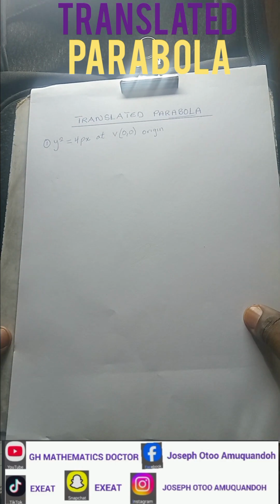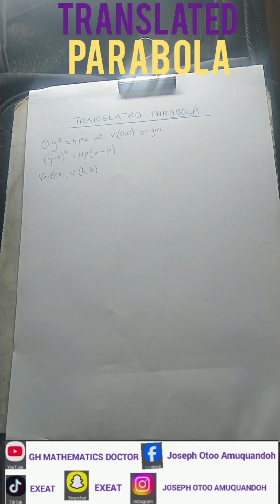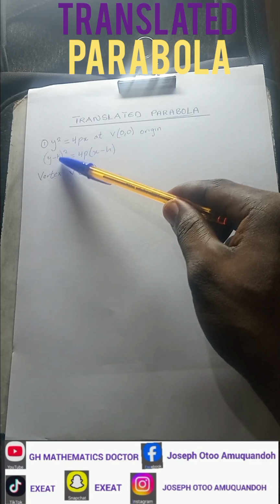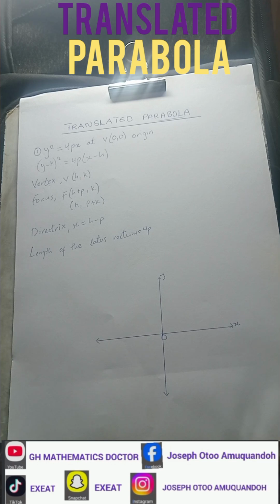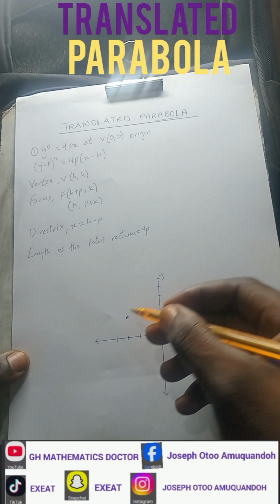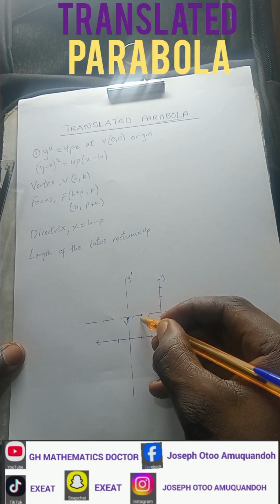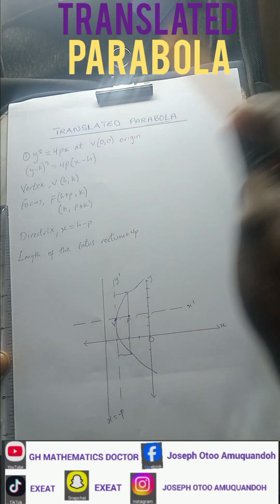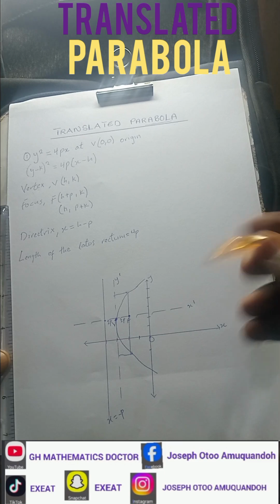Introduction to translated parabola